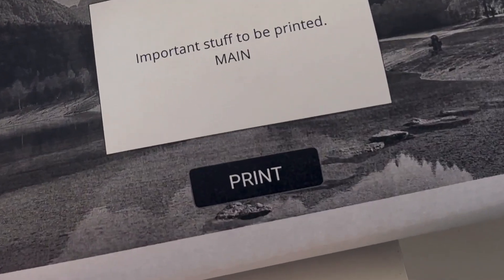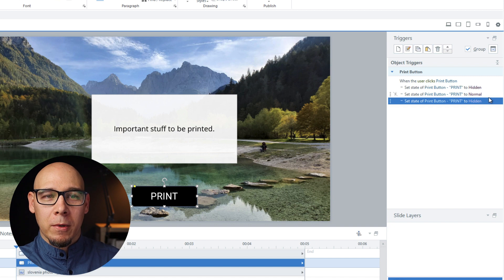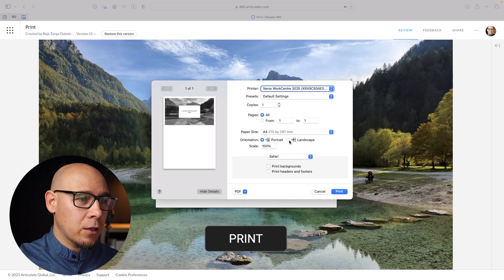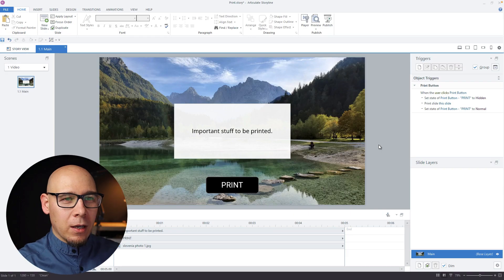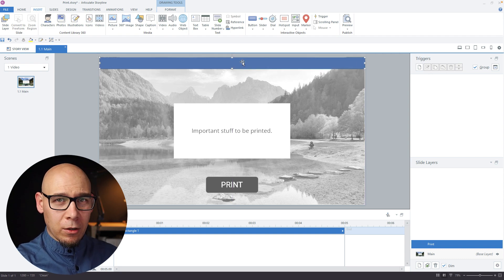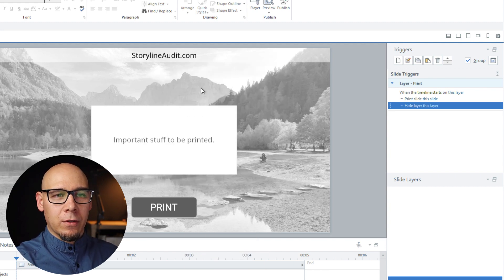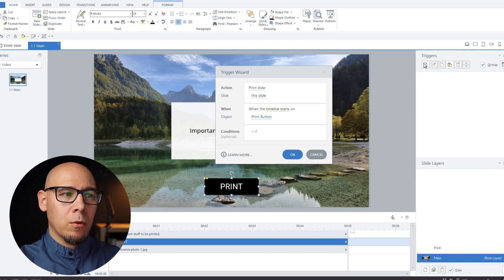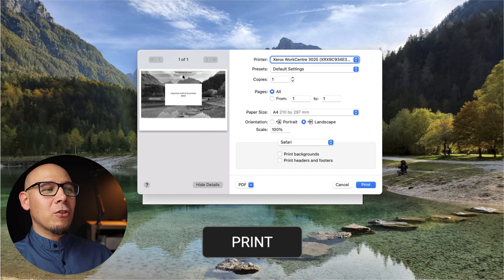HIDE the PRINT button in Articulate Storyline